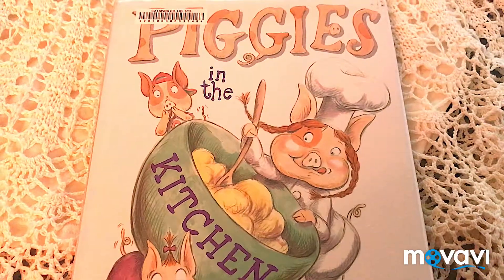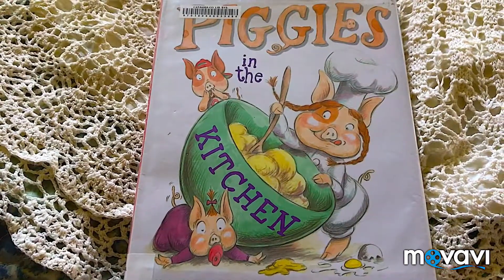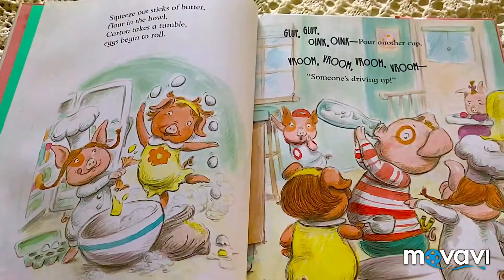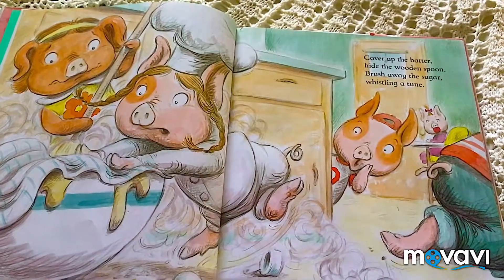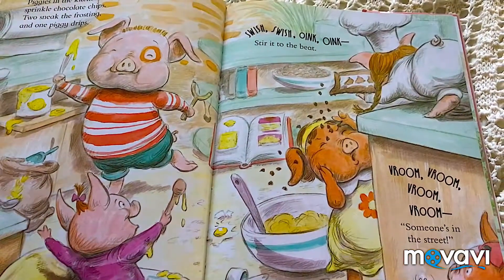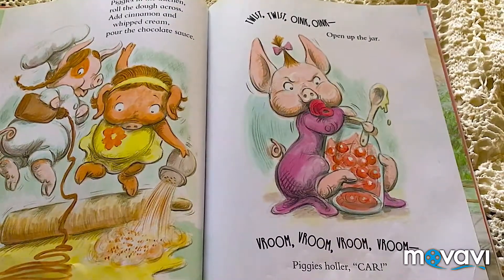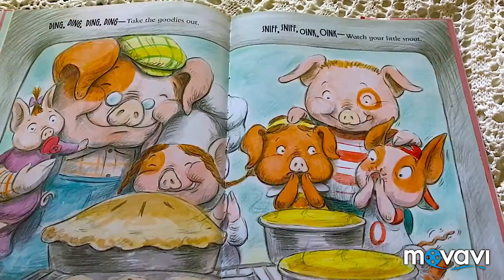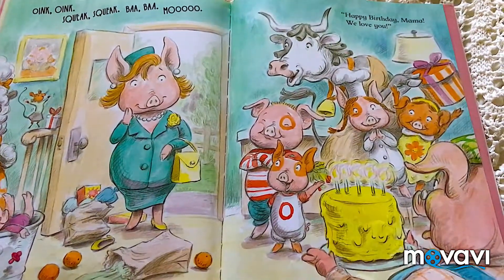Reading Piggies In The Kitchen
Love at 10k you will decide if I get a kitten or a puppy at at 1 million I will give a huge giveaway and shutout love Plus anything more love Hope You Like and subscribe thankz for watching

say if you like  shutouts! love for all age keep watching

M Y F U N T O Y S C H A N N E L